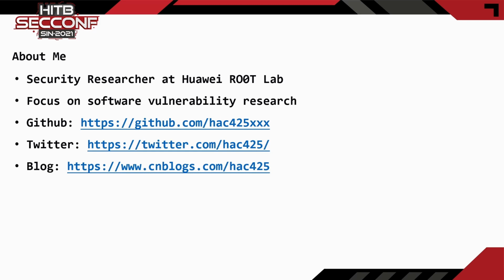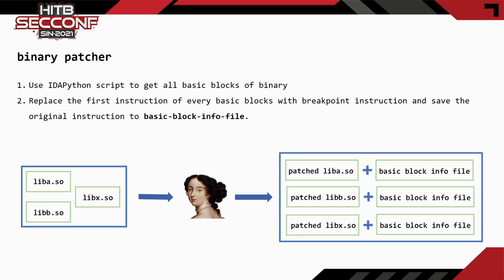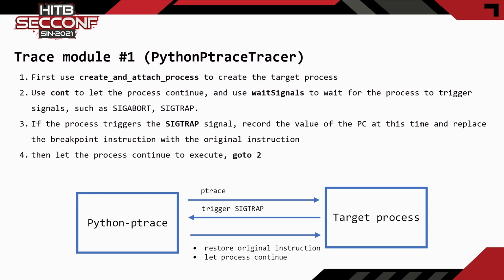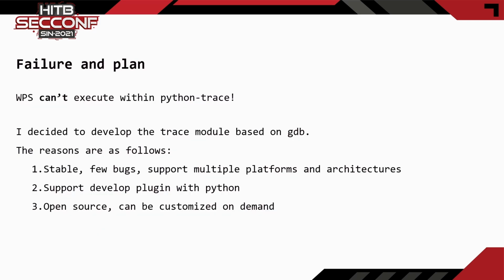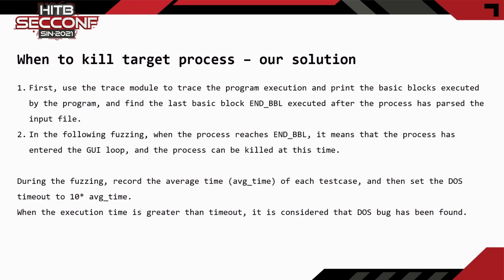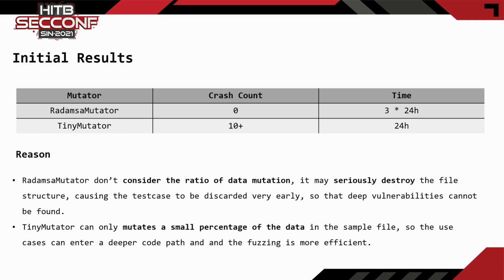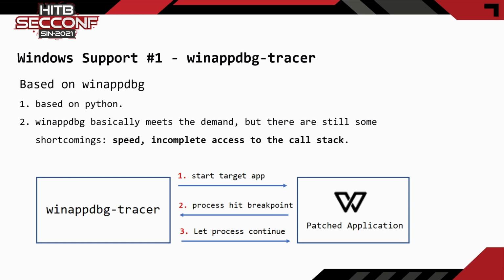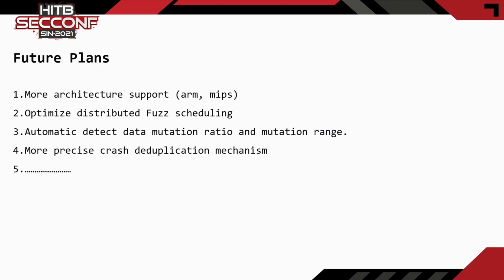HITB2021SIN D2T2 - trapfuzzer: Coverage-guided Binary Fuzzing with Breakpoints - Sili Luo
trapfuzzer is a tool I developed in Python and C and has the following features:

    Users can view the test status in the fuzzy process, pause / resume the test task, and manage the test status through TCP port
    The tool supports saving the mutation relationship between testcases in the fuzzing process to the database, and can be used for other analysis, such as visual analysis.
    The executed basic blocks are saved which could be visualized by the IDA plugin.

The fuzz scheduling module and data mutation module implemented in Python and the Instrumention module based on breakpoint mechanism based on GDB plugin OR GDB source code, and on Windows via winappdbg OR custom debuggers with Windows debuger SDK. In a specific mode, each breakpoint is triggered once in the whole fuzzing process, so the average test speed is higher than dynamorio, pin and etc. The tool supports i386/x64 architecture, but a small amount of modification can support other architectures such as ARM.

More than 200 vulnerabilities have been found in WPS OFFICE and other software using this tool.

Sili Luo is a computer security specialist with a focus on software vulnerability research. He has found many software vulnerabilities in multiple software.